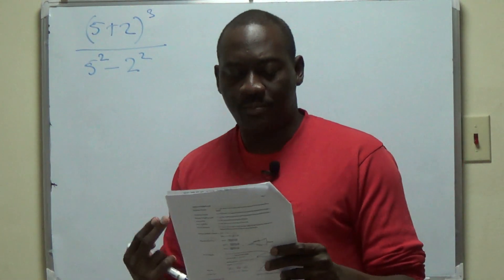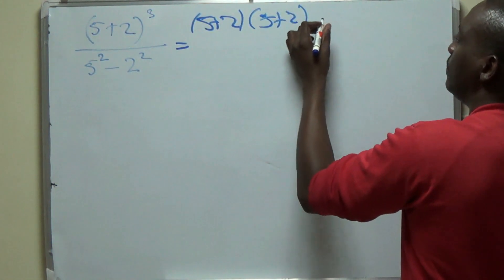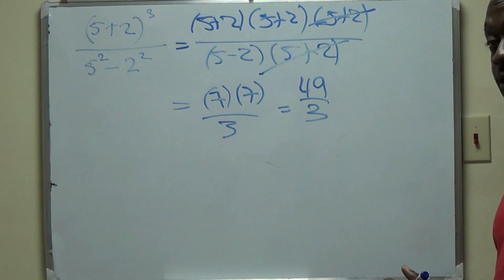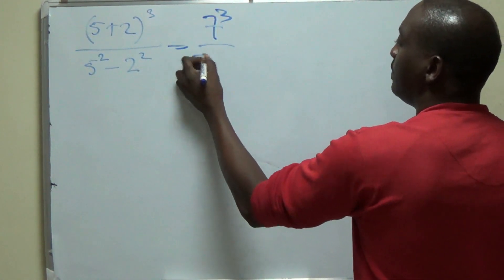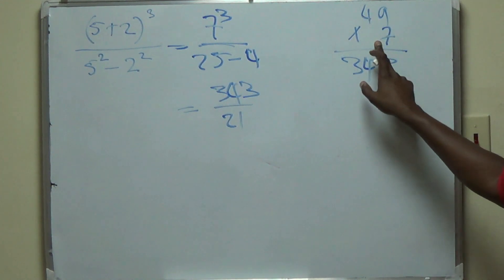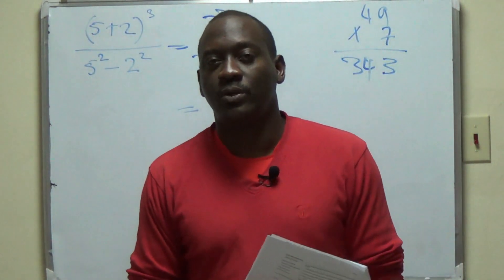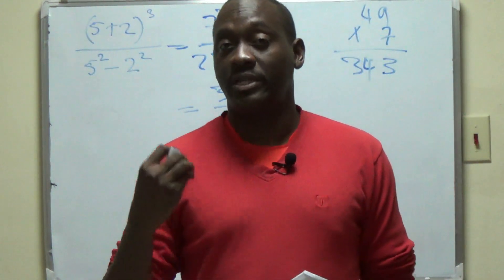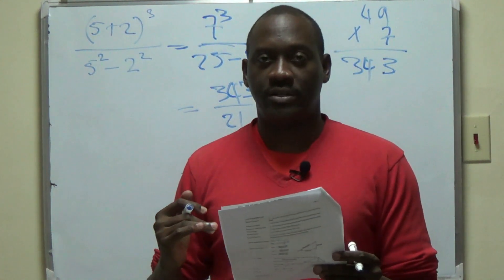CSEC Maths Specimen Paper 01 (2004) - #10